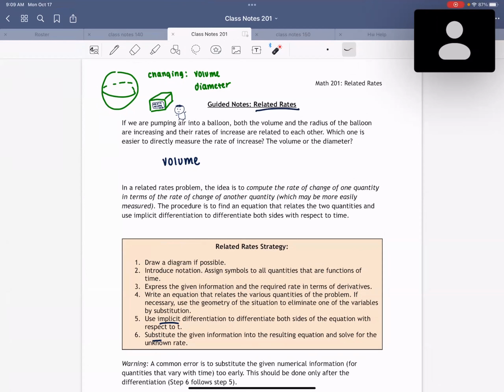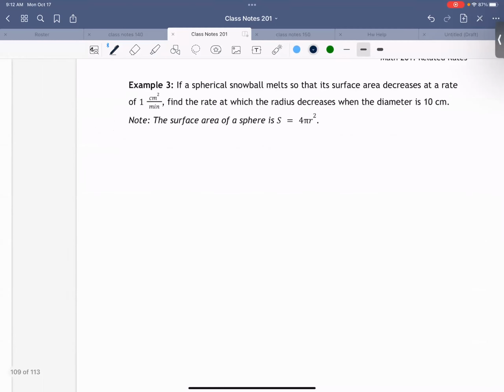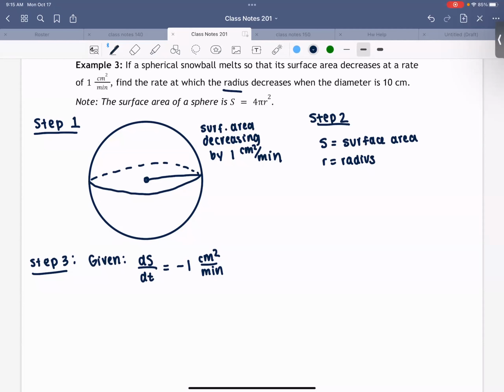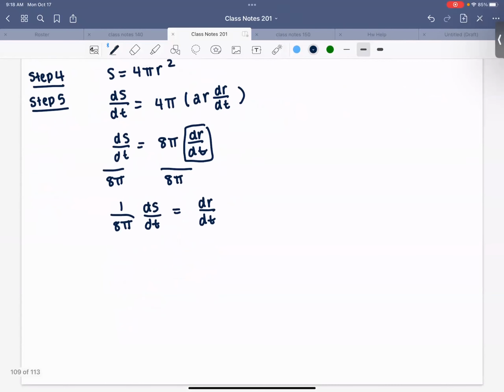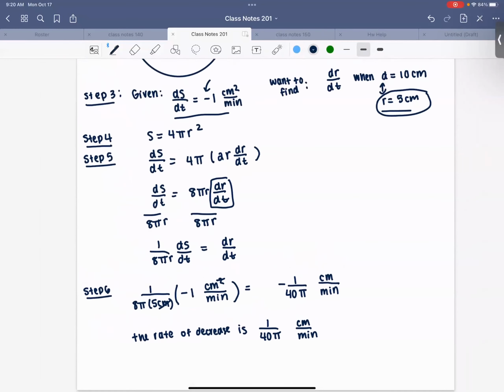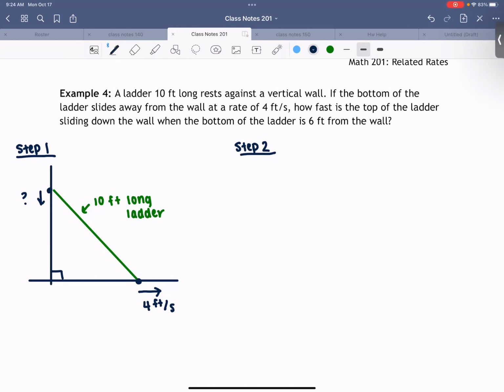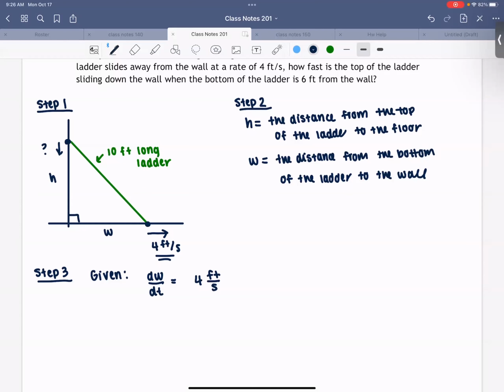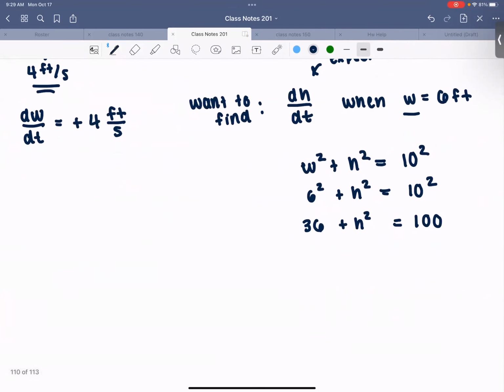Math 201: Related Rates 2: Electric Boogaloo